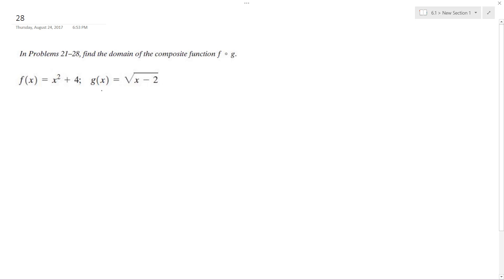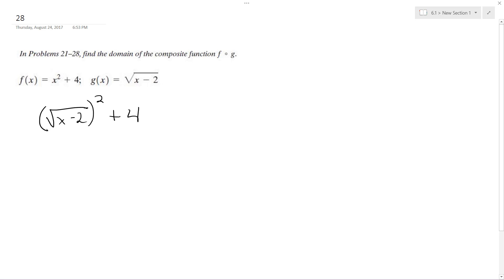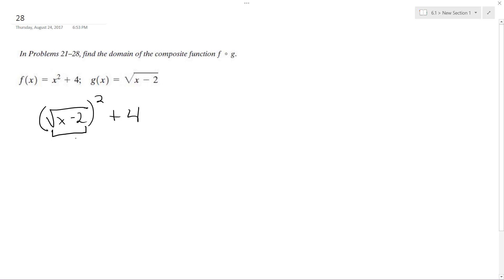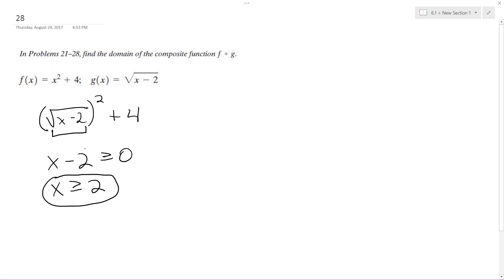f(x) = x^2+4, g(x) = sqrt(x-2)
find the domain of the composite function f of g